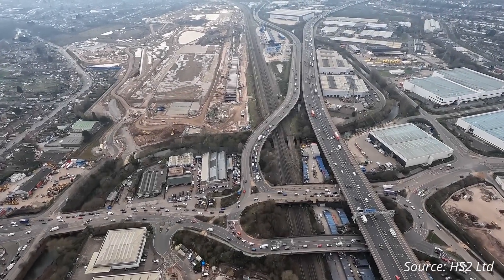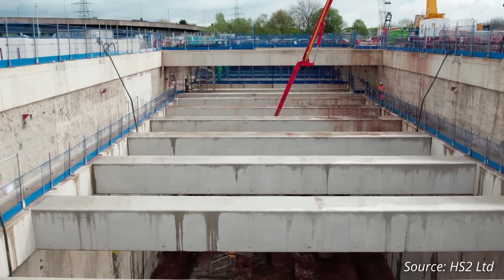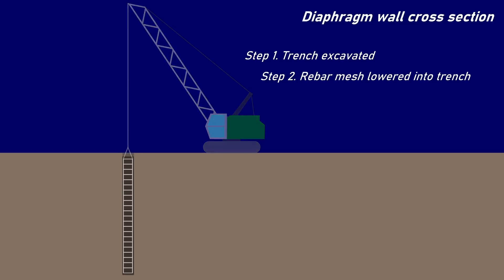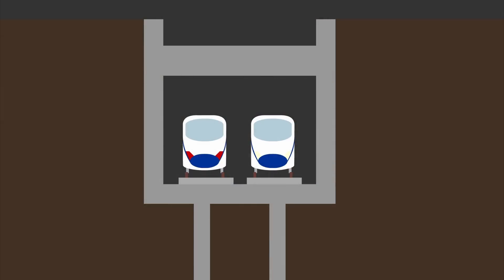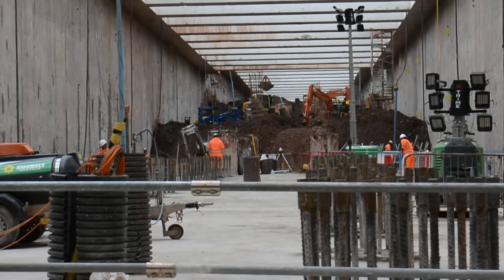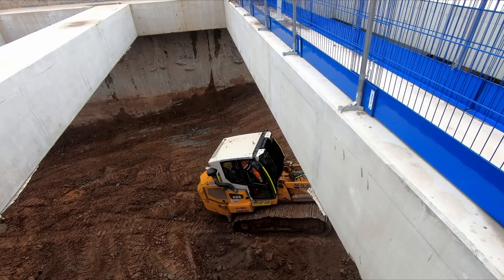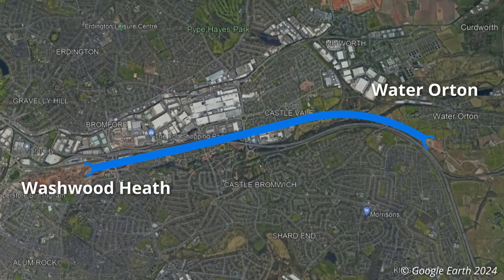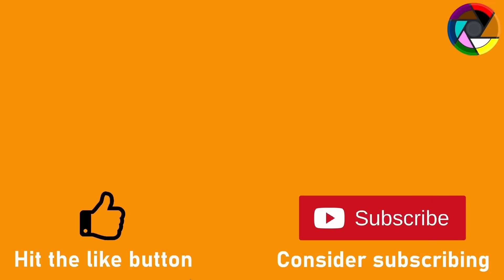HS2 Bromford Tunnel Portal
The 750m long eastern tunnel portal at Washwood Heath will receive the 2 TBMs, named Mary Ann and Elizabeth which are currently constructed Bromford Tunnel in Birmingham. In this video we take a look at the construction of the portal and tunnel itself.